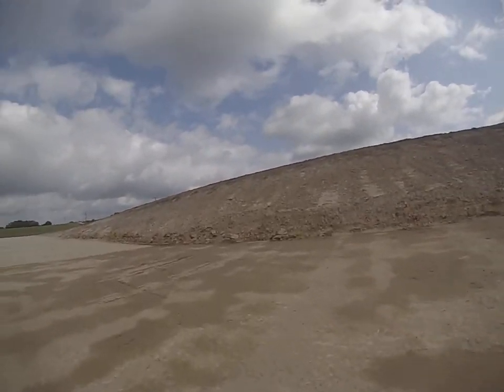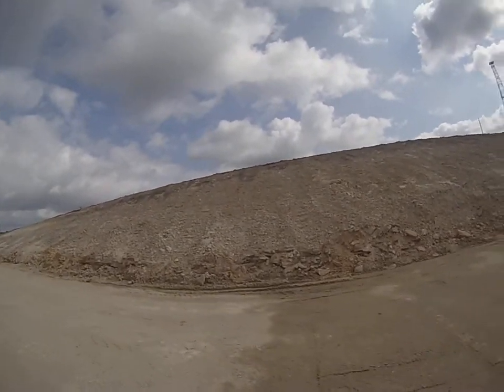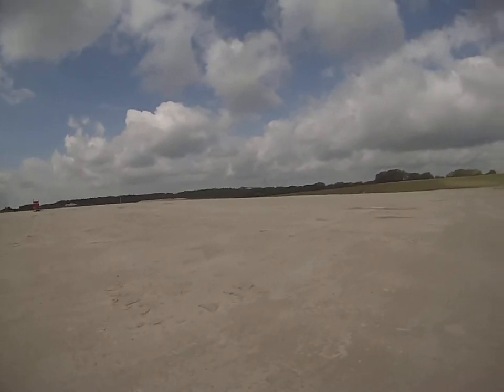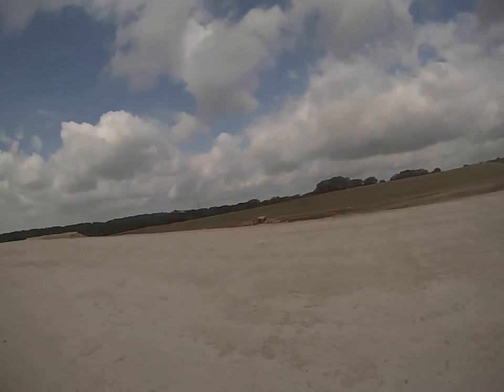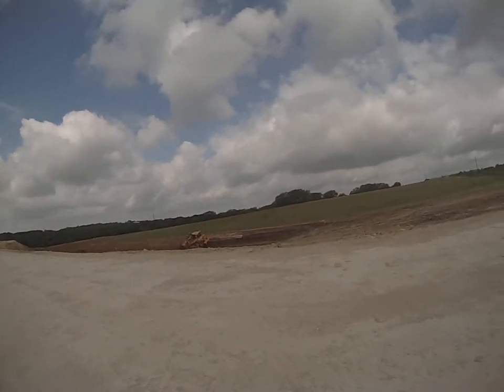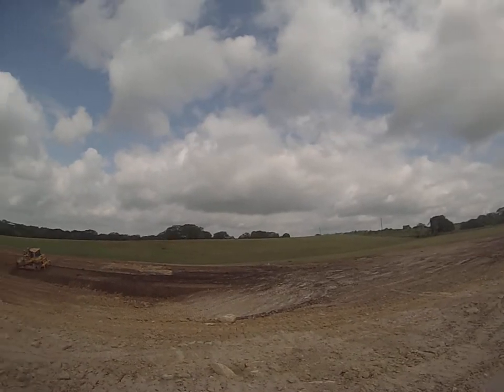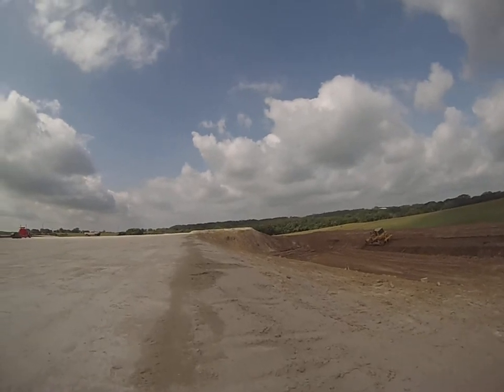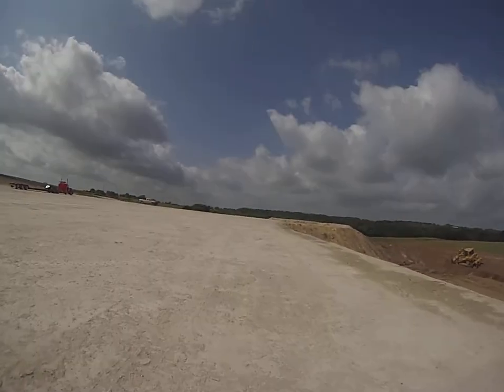Novosad lease AKA "Rock job from hell!" part 1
The job that was a living hell for me, but shows the finished product.